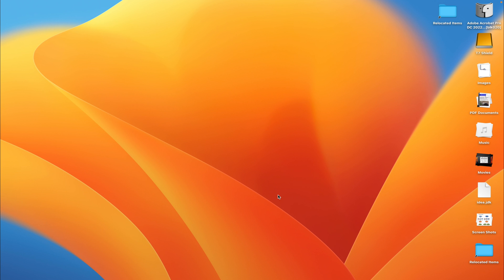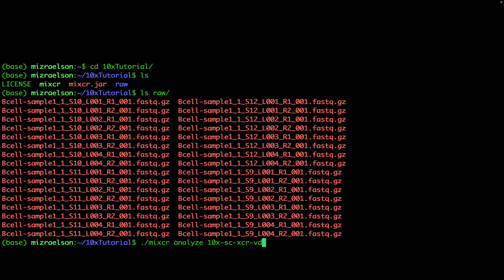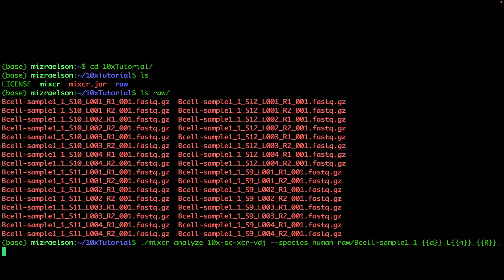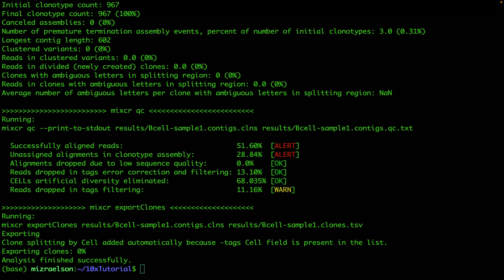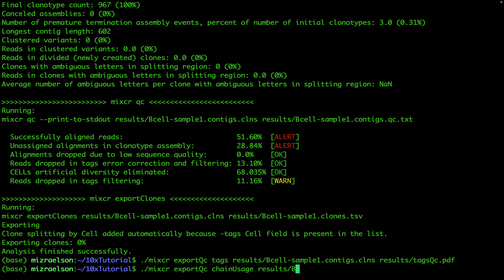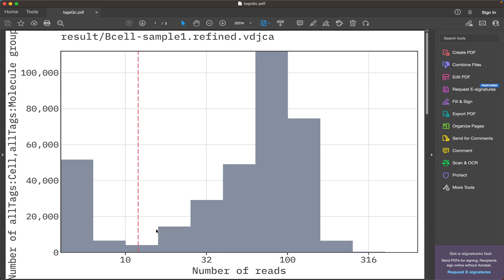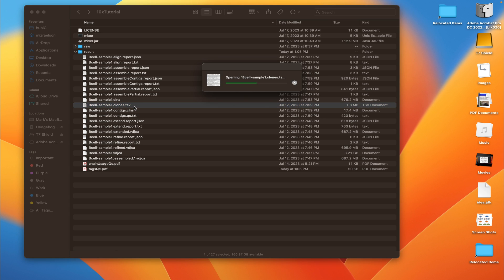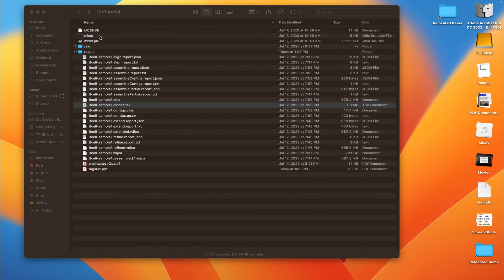How to run MiXCR 4.x on 10x Genomics VDJ data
Run MiXCR upstream analysis on 10x Genomics VDJ dataset combined from multiple sequencing lanes and Illumina indexes. Understand QC reports and interpret results.